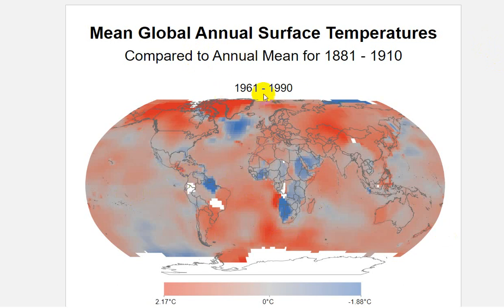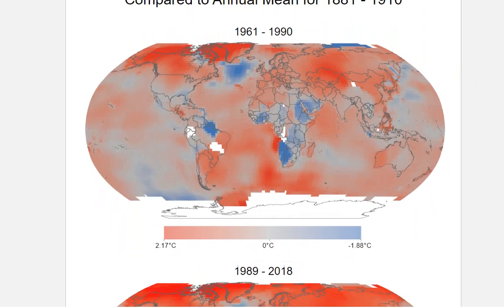General feedback for the first assignment in USU's advanced GIS class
This is an overview of the key aspects I will be evaluating for this assignment. :)